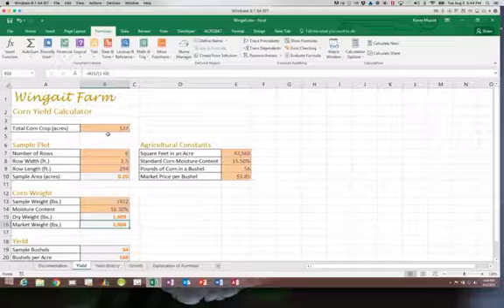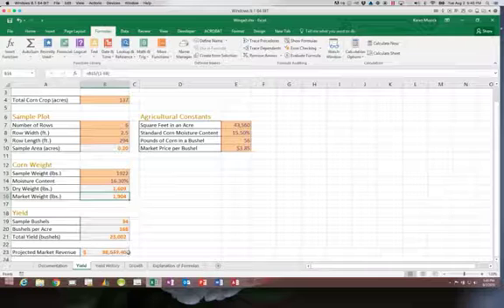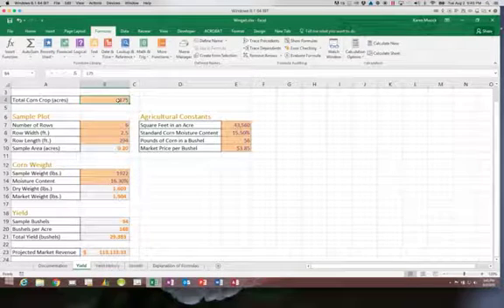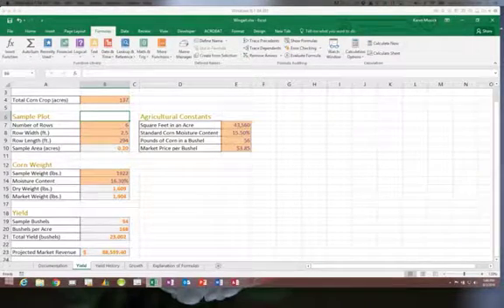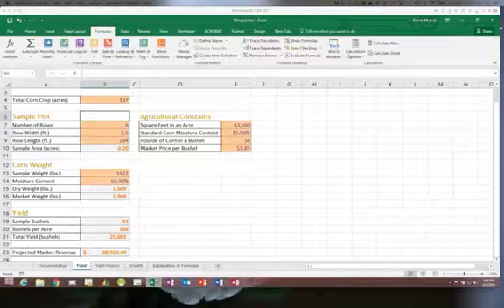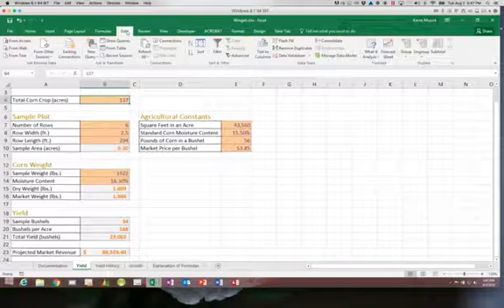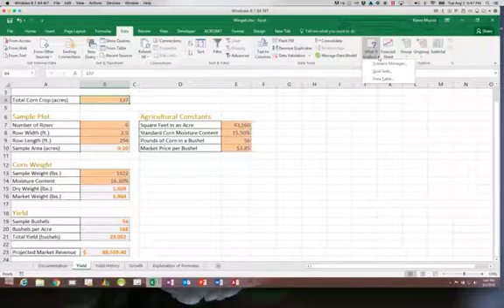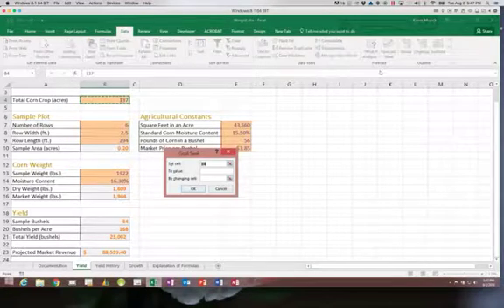Excel Module3 Part2 WhatIF 640x480 Resolution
Microsoft Excel
640x480 Resolution